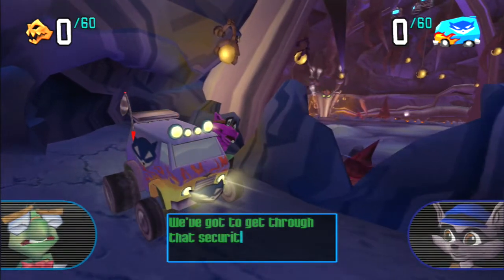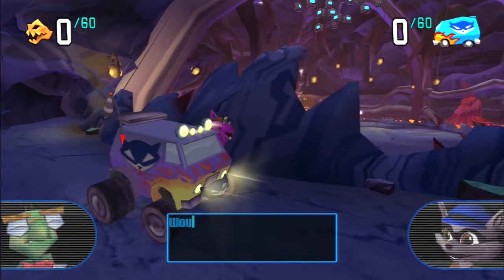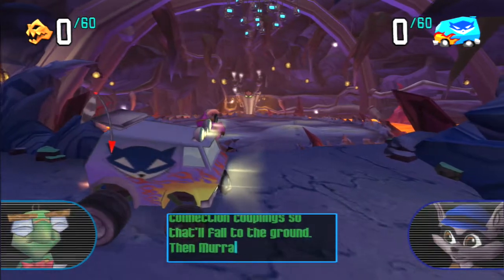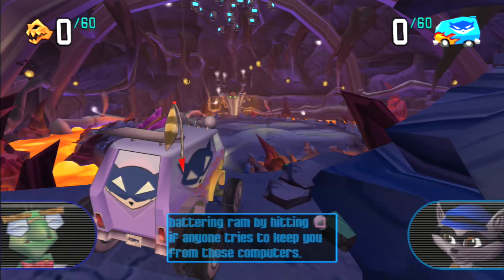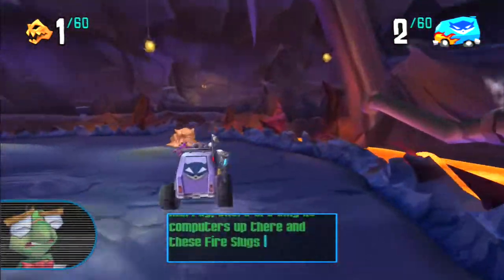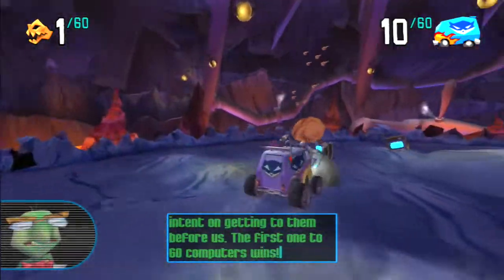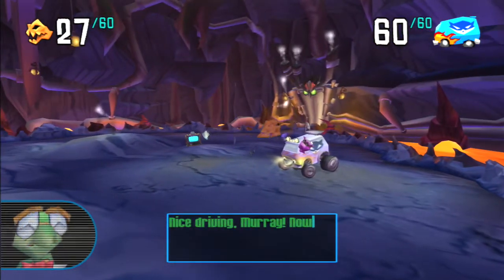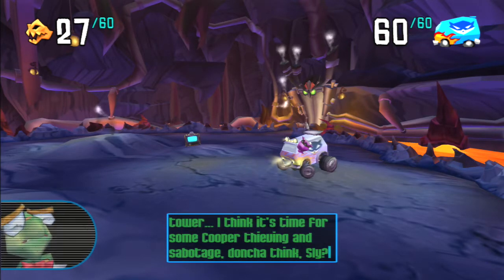The Sly Collection Sly 1 Episode 34 Burning Rubber